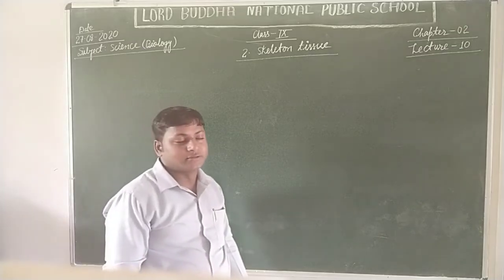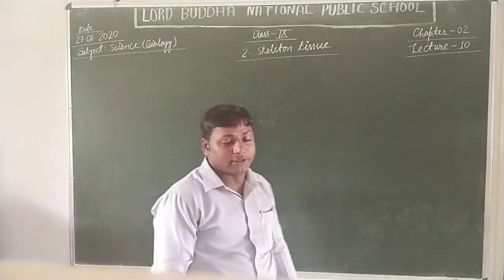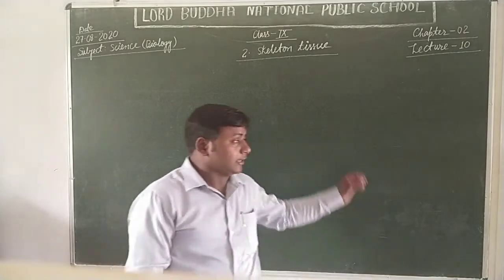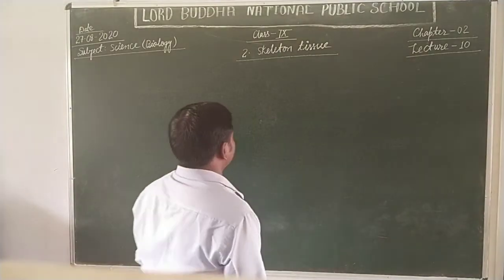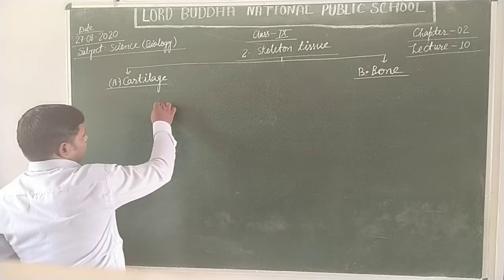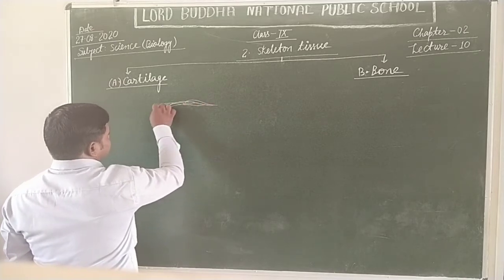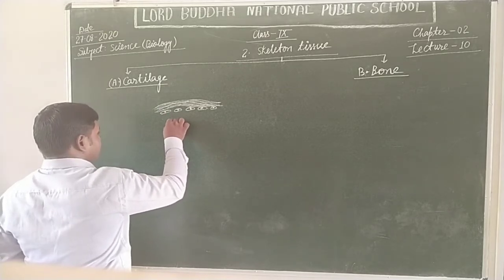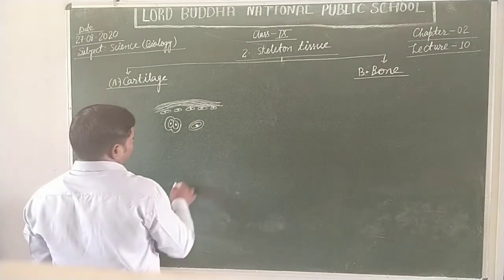Biology chapter 2 lecture 10 class 9